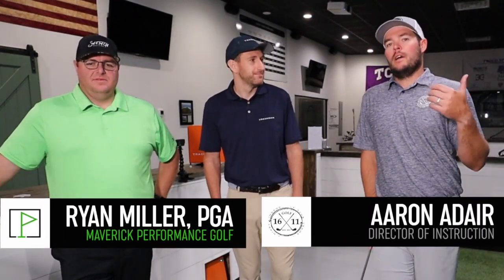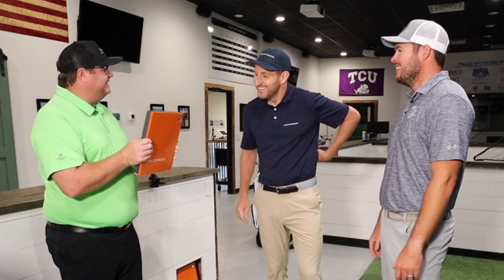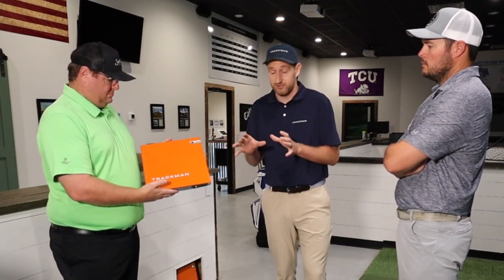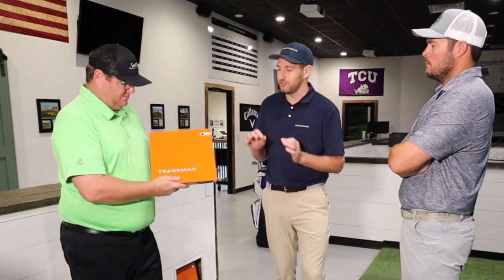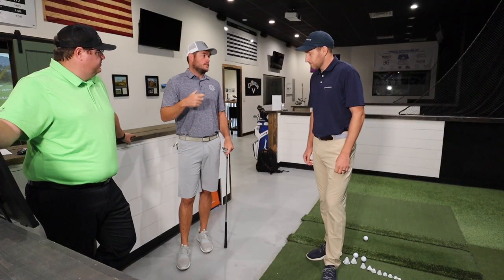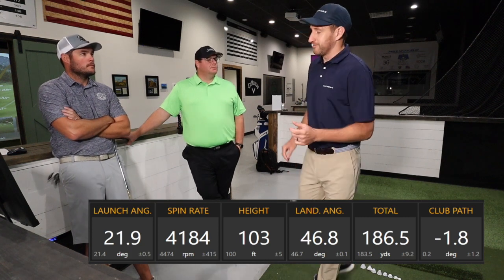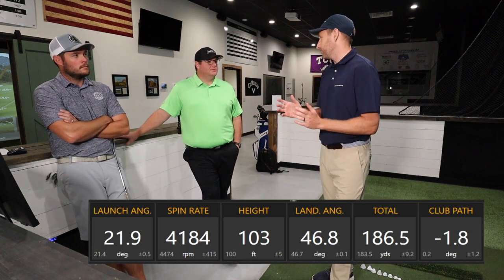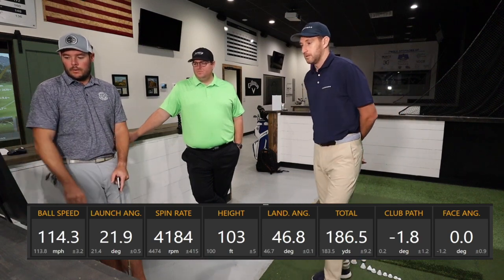Everything You Wanted to Know About TRACKMAN // Plus a Q&A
We dive DEEP into the most advanced radar unit in golf, TRACKMAN 4.